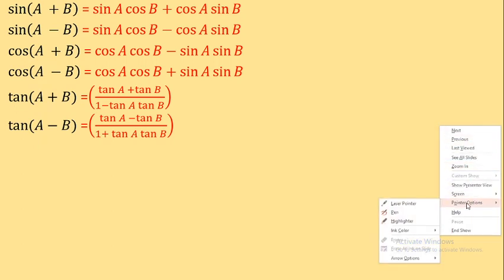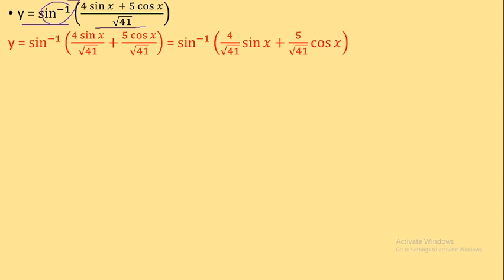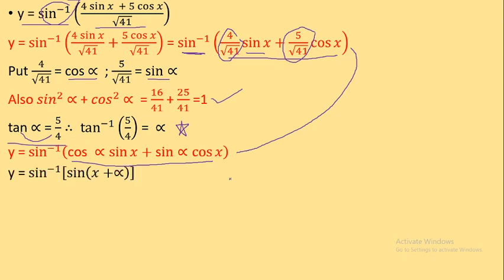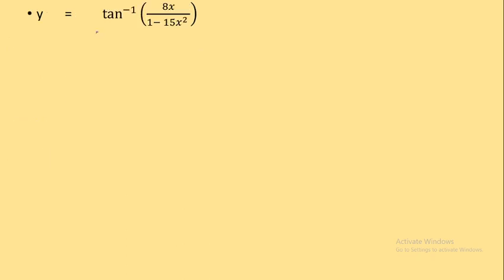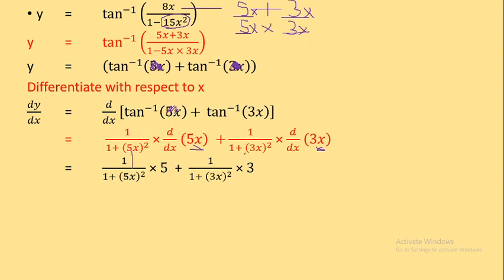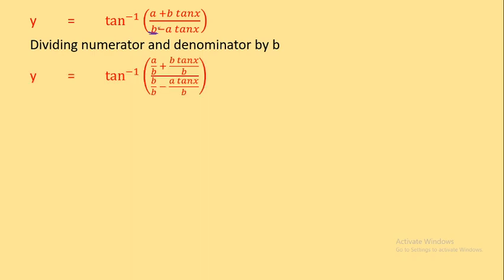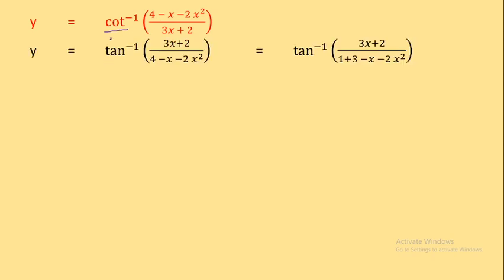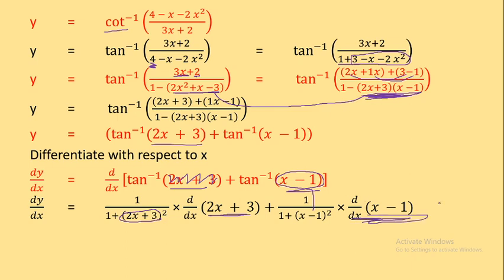Differentiation : Inverse function Lec 3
Derivative of inverse function questions